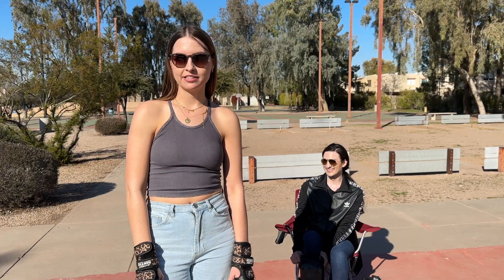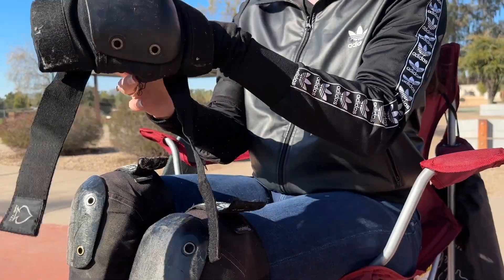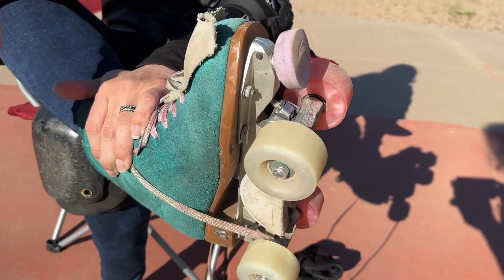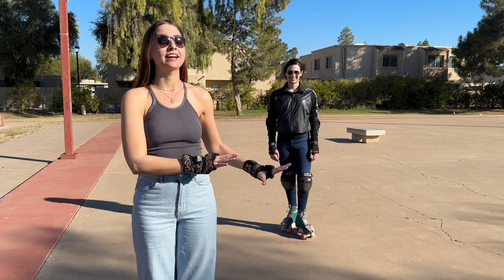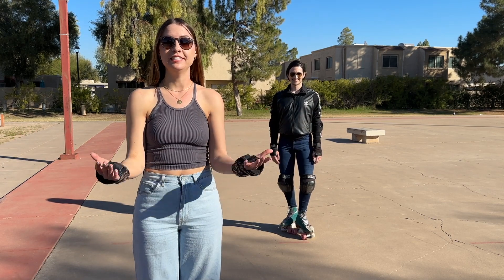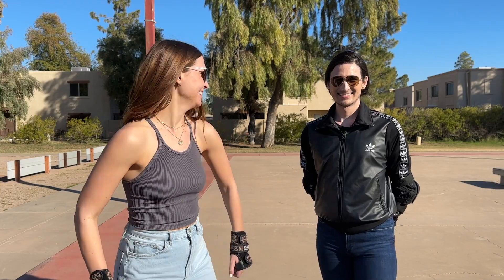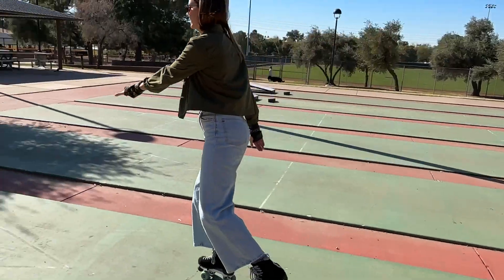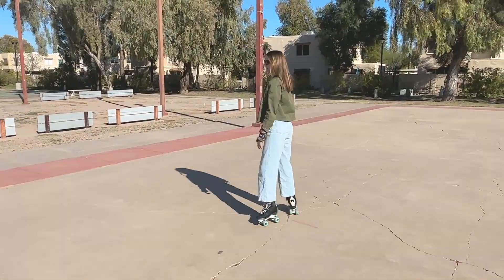FIRST DAY ON ROLLER SKATES | WHAT YOU'LL NEED | HOW TO STOP | HOW TO SKATE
Happy Tuesday!!

If you are new here, my name is Chase, and I love creating DIY nail videos, vlogs, shopping with me, and rollerskating!

In todays video, I have a special & talented guest with me Kiley!! We are bringing to you how it will be on your first day on rollerskates!

We go over all the basics you will need to start rolling!

*What to check for on your skates
*Safety gear
*How to skate
*How not to skate
*How to safely STOP!

If you want to see more of Kiley please follow her on her IG @kile_ster 💓

❤️Let me know what you all think in the comments below and if you want to see me try something specific ❤️

My love to you all this week!!!

Bye!

IG 📸- GOSEECHASE & THESKATECHASE